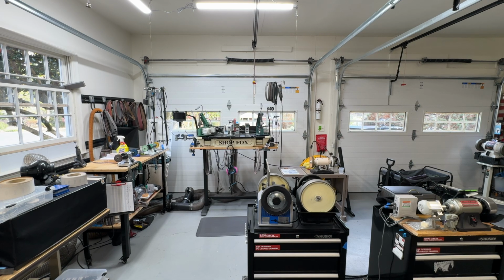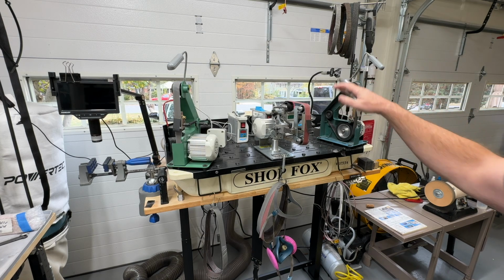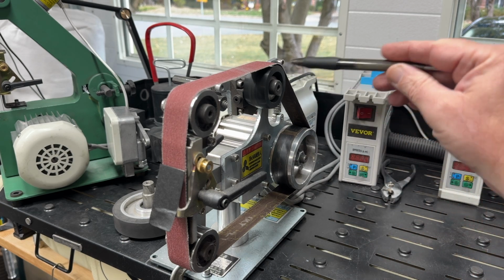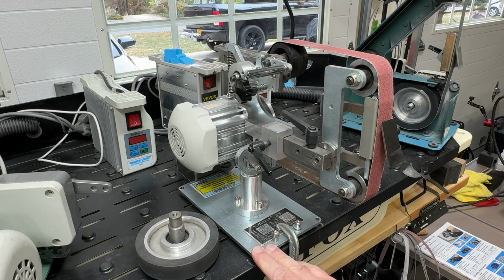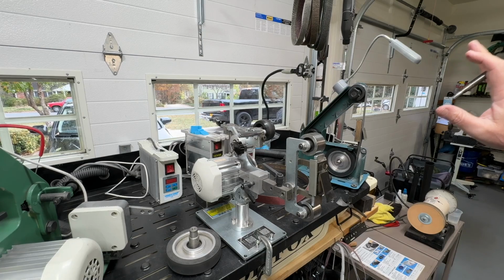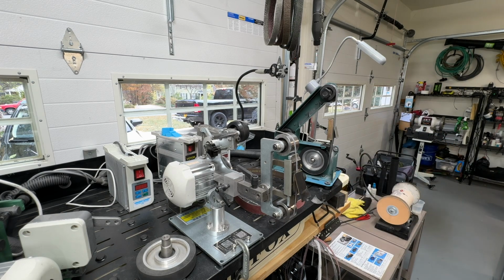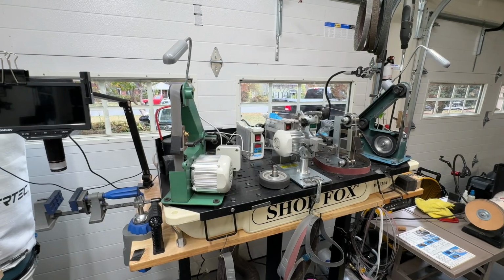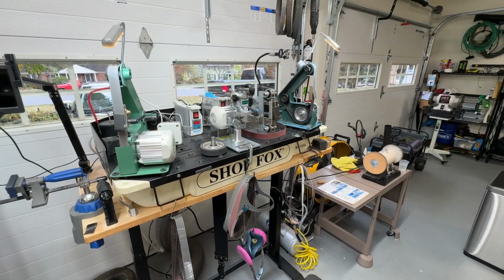Shop Tour Part "A" 1x30s what I like, Downdraft Table, Ken Onion Elite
2:05 Why you need variable speed machines
3:00 The Toolcker 1x30 and why its my favorite.
4:00 changing the tracking wheel for better performance
9:20 How to get the best price on a Toolcker and what to look for in the pictures.
10:31 angle guides
12:16 what do i like the Harbor Freight Models for
16:50 The Ken Onion Elite
18:11 The Height Adjustable Table a nice addition
20:10 You don't need multiple 1x30's (How to work smarter not harder)
21:19 Closing thoughts
22:40 Do you need a Digital Microscope I got some news you will want to hear!!!
23:20 COMING SOON A VERY COOL FIBER LASER VIDEO

How to put a Wen wheel on a Toolcker want to replace that annoying flat tracking wheel on your Toolcker 1x30 Here is all you need to do it and the parts are listed below.HERE IS THE LINK TO GET A WHEEL FROM WEN
Here is the bearings you will need xike 6300-2RS You can get them in pairs or multi packs
Washer you will want 10mm ID, 20mm OD, 2mm Thick I would use two of them or if you can find a 4mm thick flat washer.
This is the Toolcker Grinder US Stock if you want to get one.
1" x 30" Belt Sander Bench Grinder, 550W 110V Belt Sander Polisher Sharpener Grinder - Brushless (US Stock)
1x30 Angle guides. See my other videos on how to make these better and more accurate Link is above.
Angle Cubes for setting accurate angle on angle guide
Angle wedges for setting you 1x30 angles fast
Flat Rare Earth Coated Magnets that work great if you have a steel platen that's magnetic like mine was. Also great for tools I have them all over my shop on tables and toolboxes
Down Draft Table very nice for keeping metal dust down in the shop
WORKPRO Dual Motor 48" Electric Height Adjustable Workbench
Here is a link to magnets that work on the backside of non magnetic platens and were strong enough to hold on the angle guide.

The Ken Onion Elite Sharpener